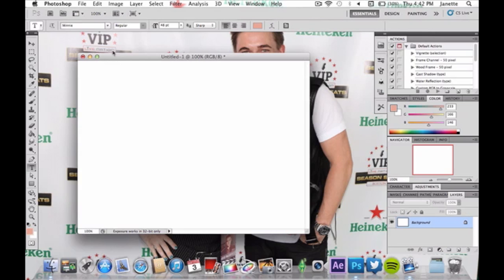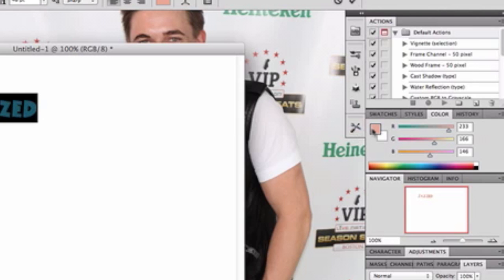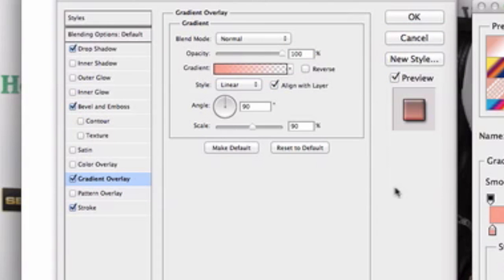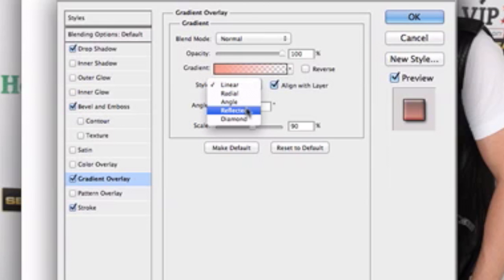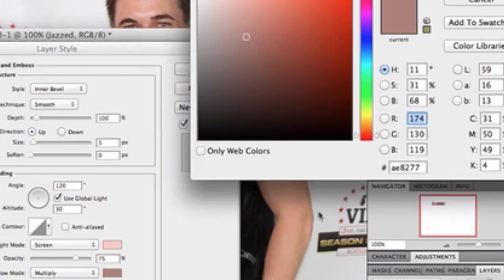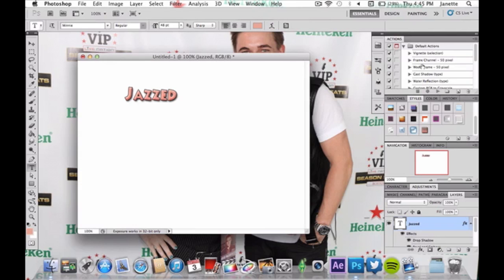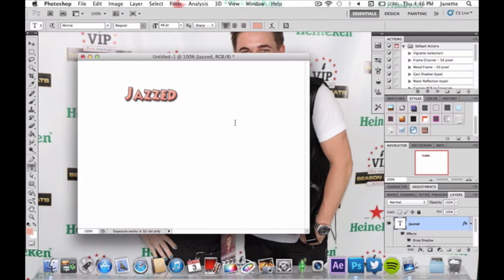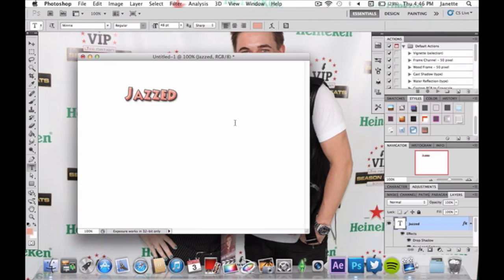basic text effect style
in the back to basics beginners tutorial i will be showing you how to create a simple yet awesome text effect using the styles menu :)